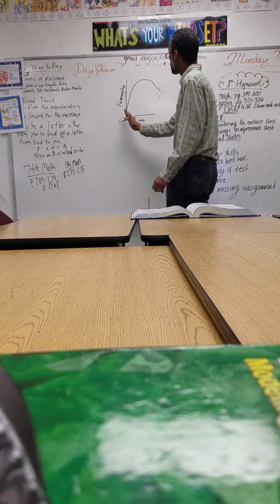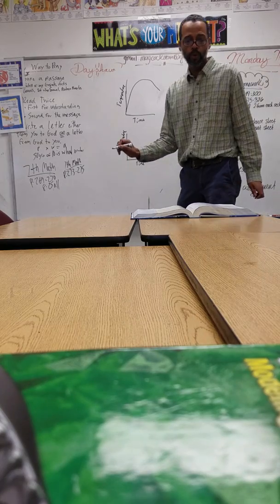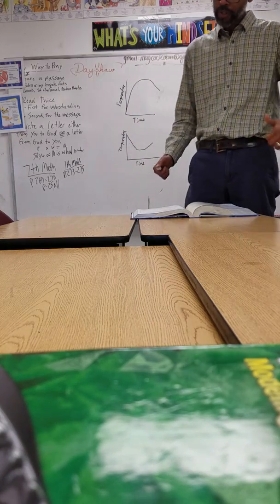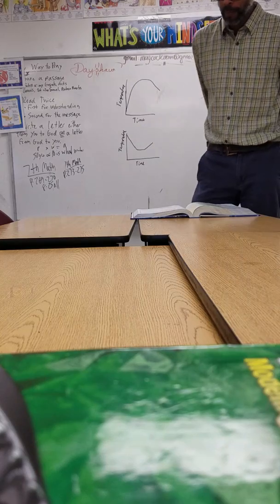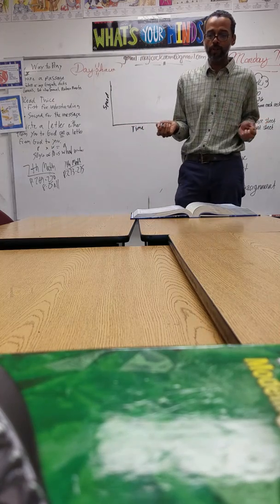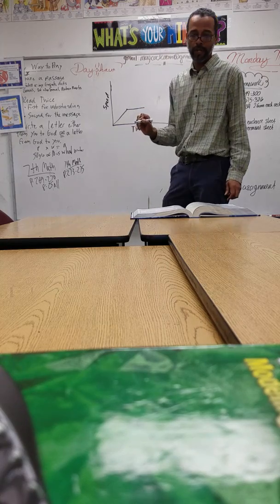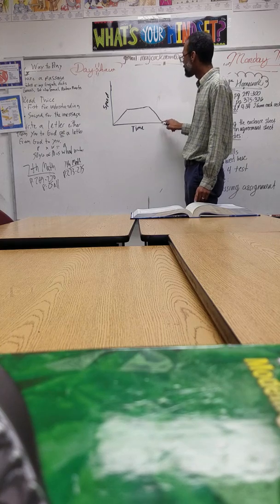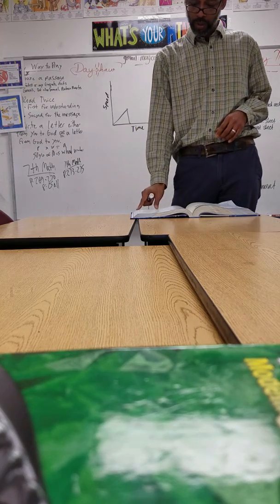CAA 8th Math March 13 Lecture on Analyzing and Sketching Graphs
A lecture on sketching graphs